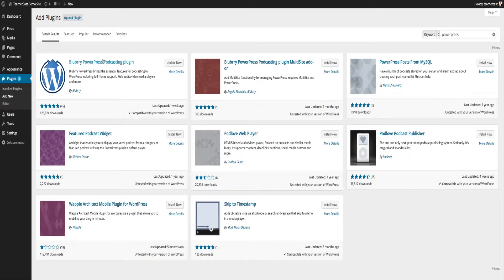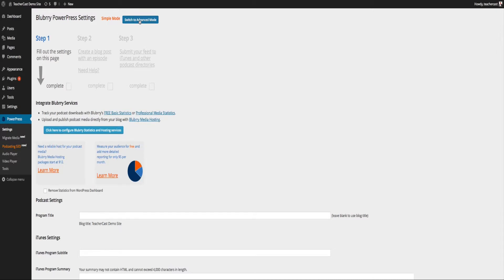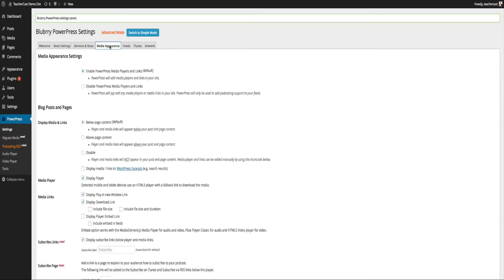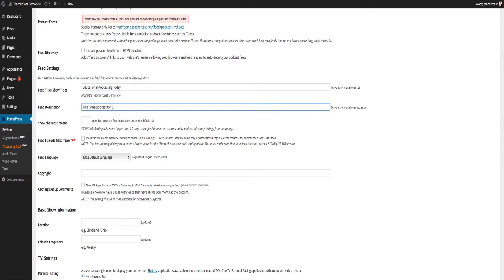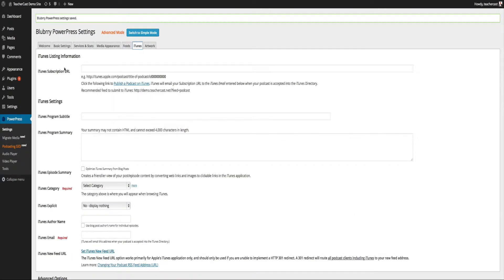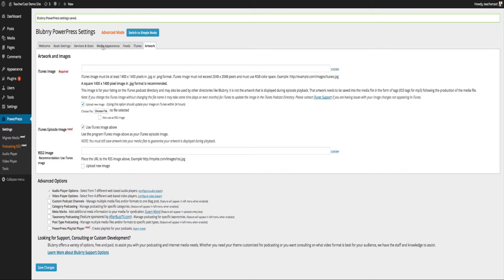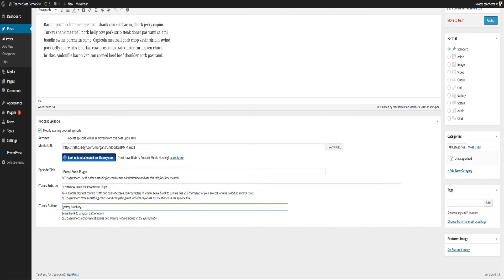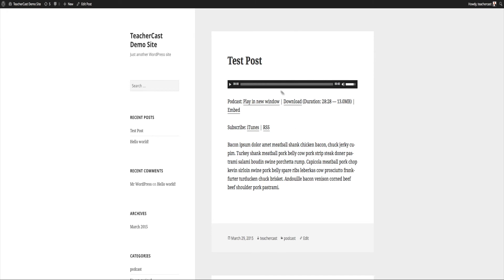Podcasting SEO with the PowerPress Plugin from BluBrry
Learn how to install the PowerPress Podcasting Plugin into your WordPress Website.  In this video from TeacherCast University, Jeff walks you through the steps needed to get your podcast up and running so you can send your feed to iTunes.